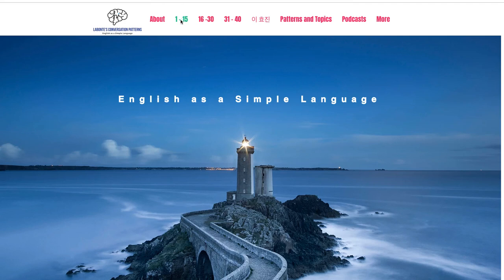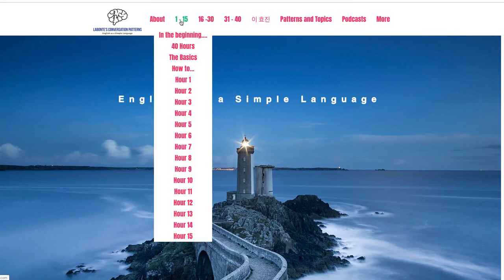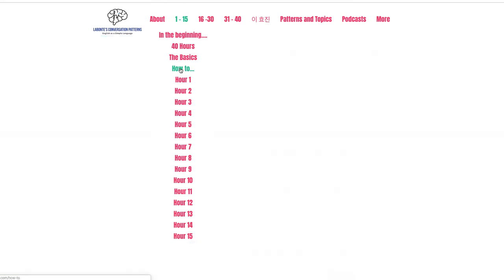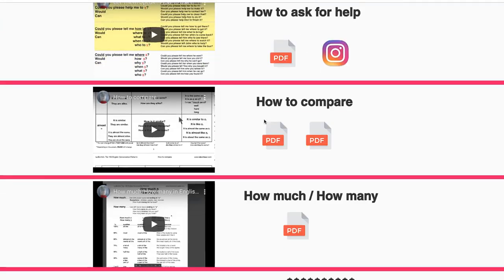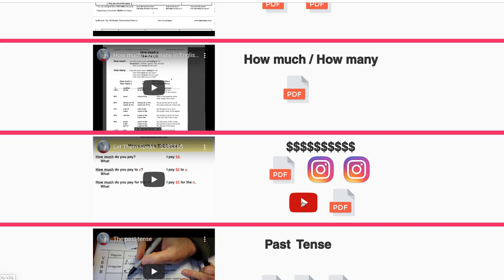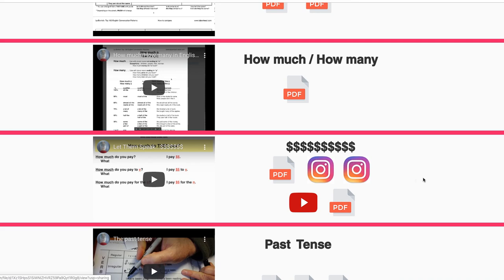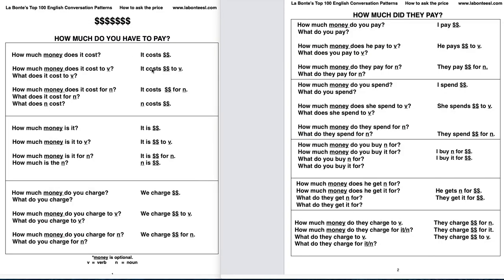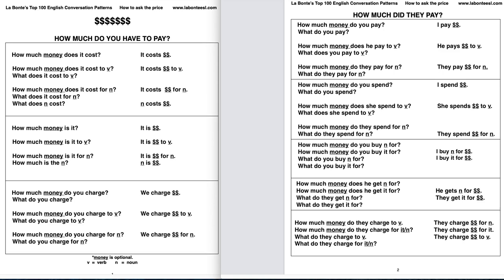ESL English $$$$$$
English